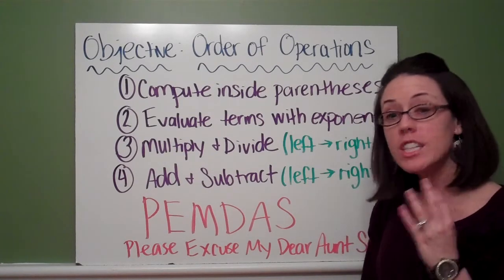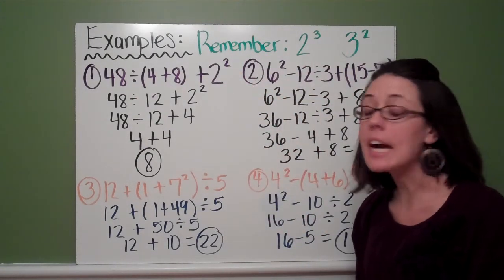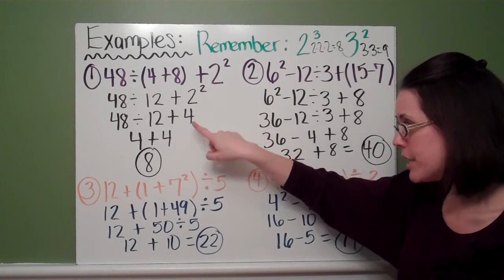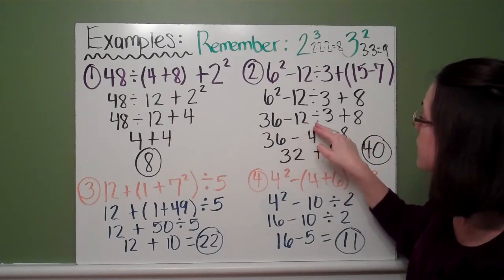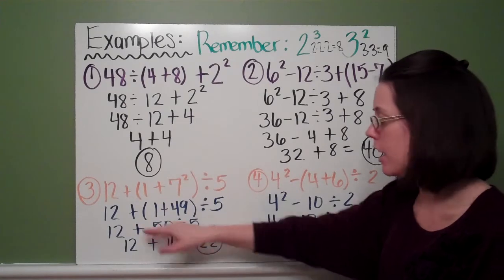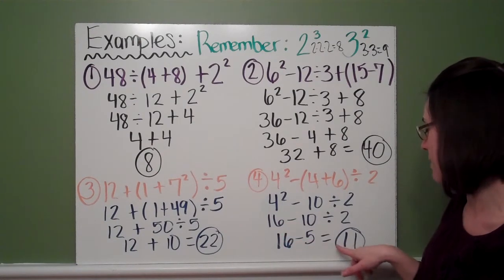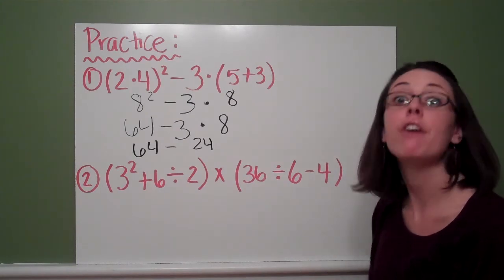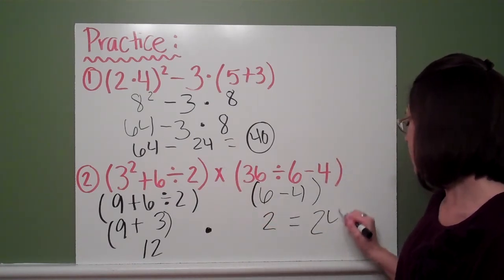Order of Operations